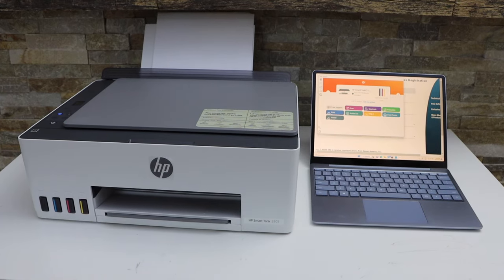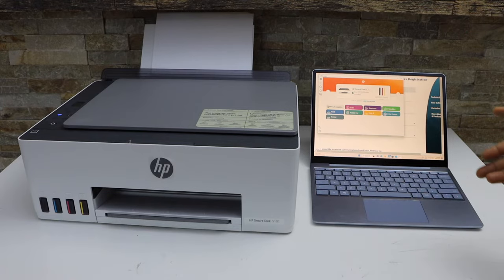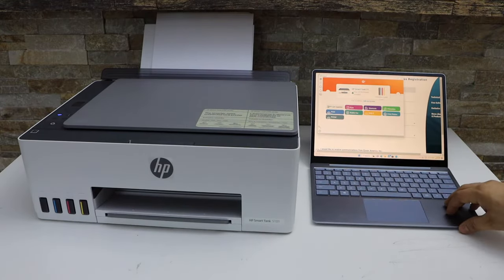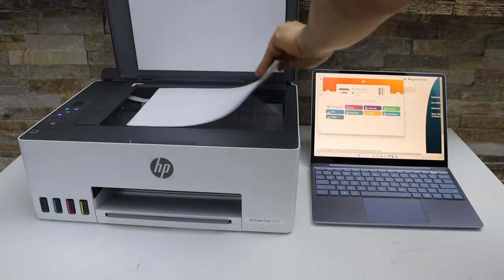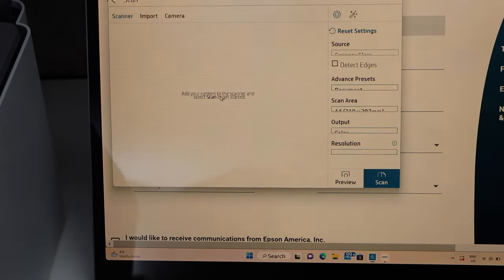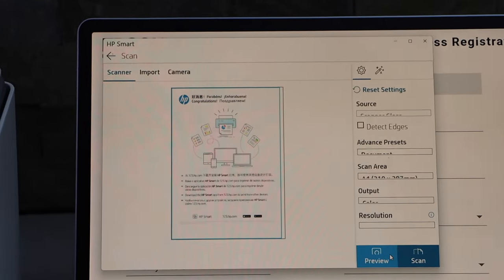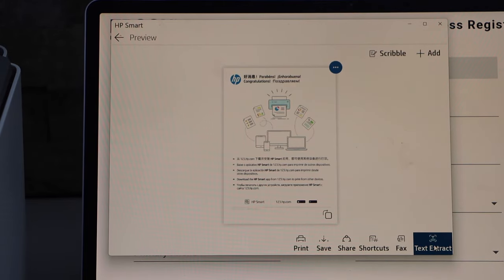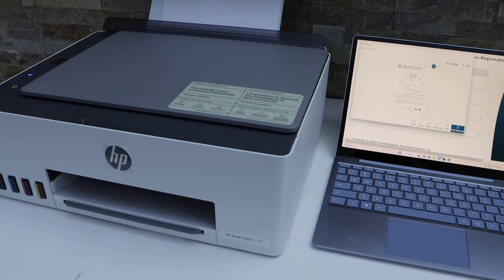HP Smart Tank 5100 Scan To Windows Laptop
This video reviews the method to do the wireless scanning using HP Smart Tank 5100 series printer. This helps to scan using HP Smart Tank 580, 520, 585, 590, 5100 Printer to windows laptop.